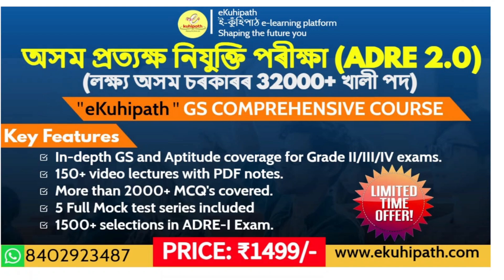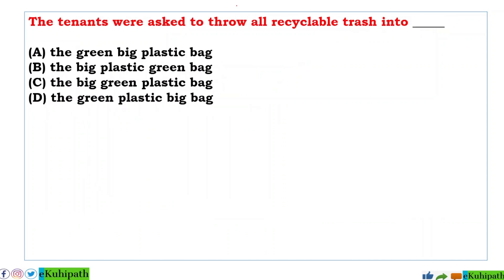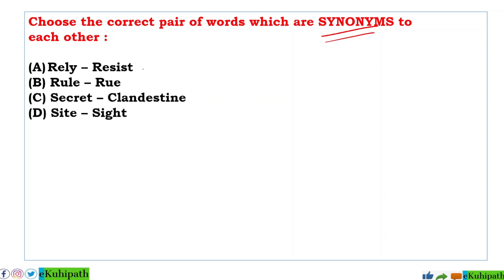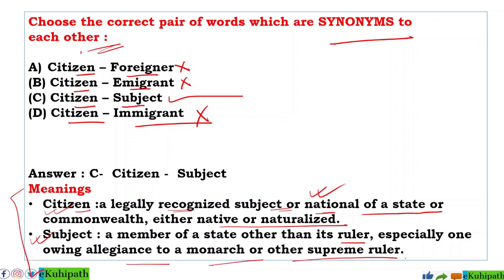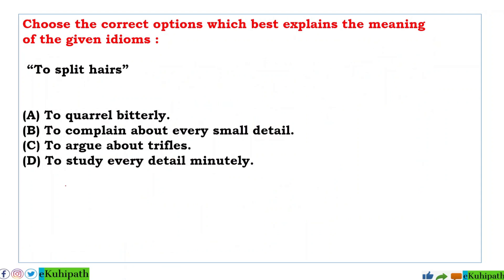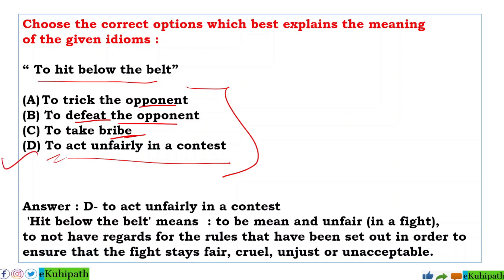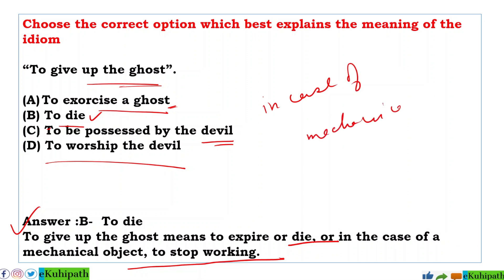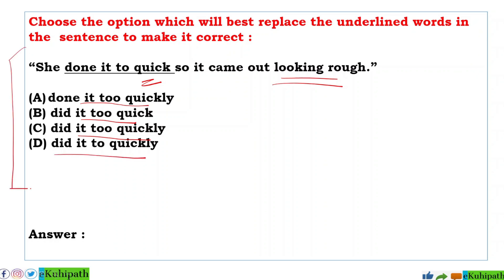ADRE 2.0 || English PYQs for Upcoming ADRE and Assam Police Exams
To join our open telegram group where you can participate in Exam related discussions, the link is given below